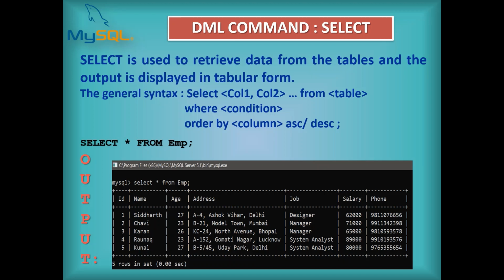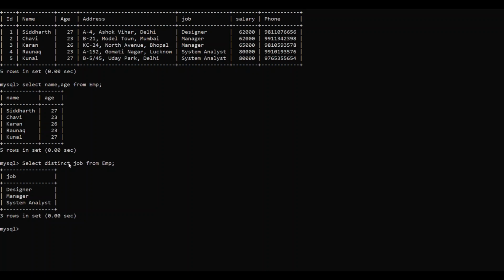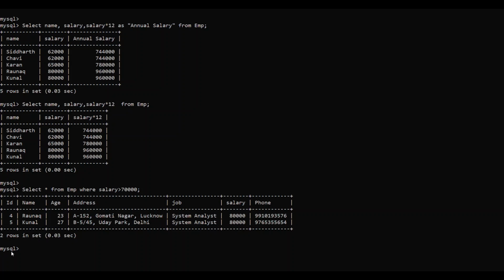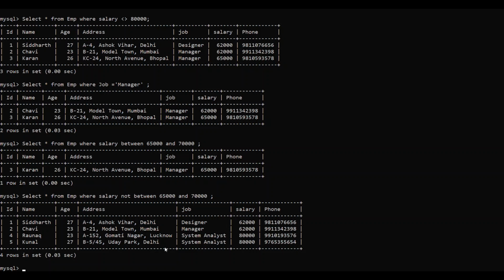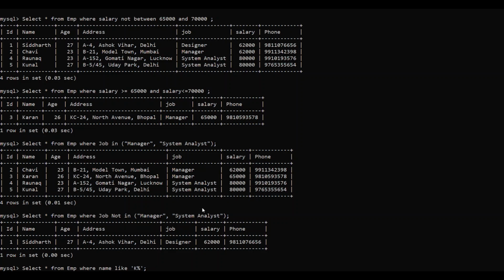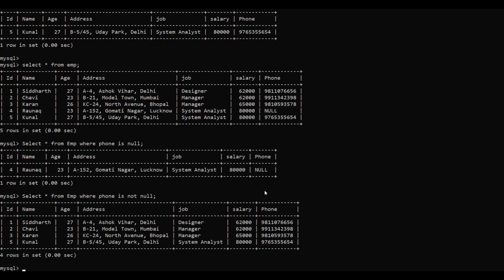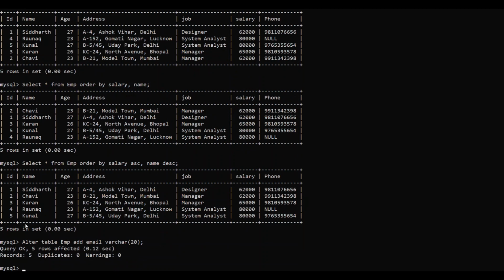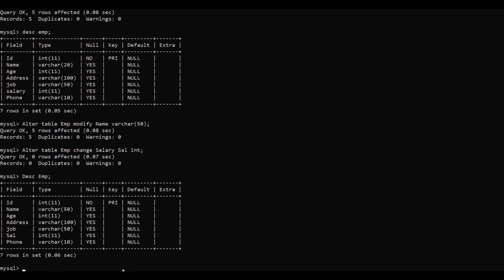SQL Commands - Select and Alter Table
This is the third video in series - DBMS Concepts and MySQL

This video is specially useful for Class XI & XII Computer Science (CS) and Informatics Practices (IP) students. Also useful for BCA, MCA, B.Sc (Comp Sc), B.Tech or even GATE aspirants.